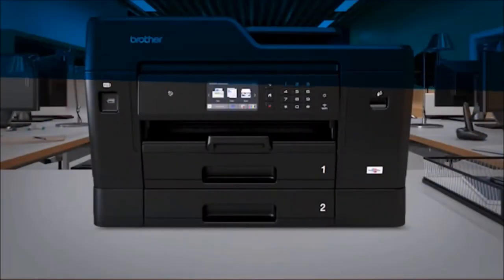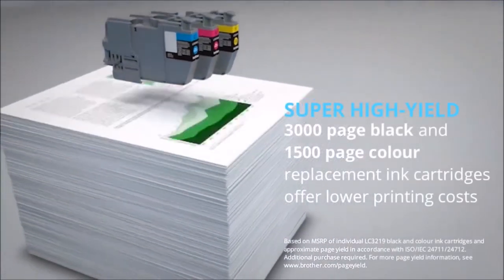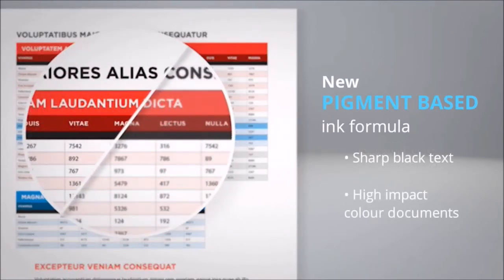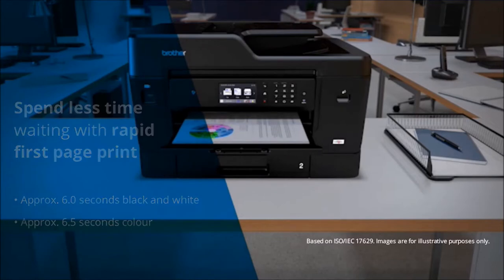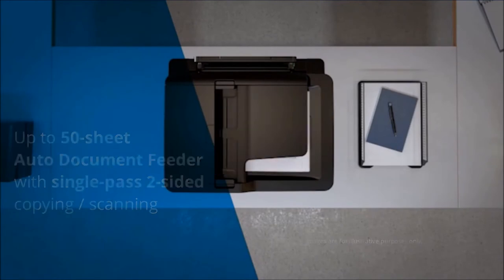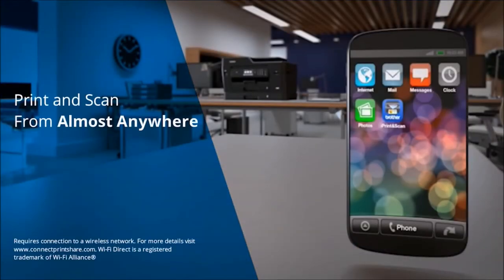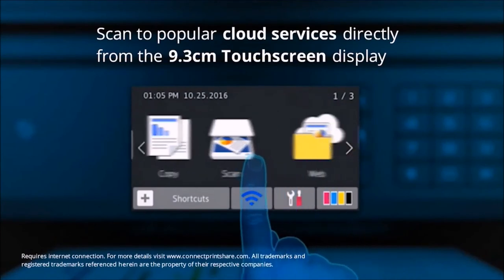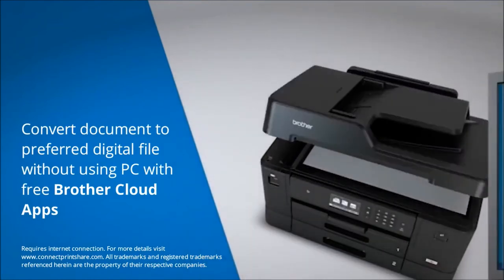Brother MFC-J6930DW A3 Multifunction All in One Inkjet Printer at Huntoffice.ie!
A3 All-in-one Inkjet with additional lower tray

If you’re looking for an A3 printer that speeds business up, the smart money is on the new MFC-J6930DW. It has a fast first page out time of six seconds, as well as a 2-sided Automatic Document Feeder that makes scanning a breeze. High-yield cartridges are more cost and time efficient, with pigment ink that dries quicker and lasts longer. It’s also full of ingenious extras that make working on the go much easier, such as WiFi connectivity and an NFC reader.

Key Features:

Print, copy, scan and fax - all up to A3
Up to 22ipm mono / 20ipm colour print speeds
Automatic 2-sided print, copy, scan
Wired and wireless network ready | Mobile/Cloud compatible | NFC
9.3cm colour touchscreen LCD
500 sheet paper capacity | 100 sheet multi-purpose tray | 50 sheet ADF